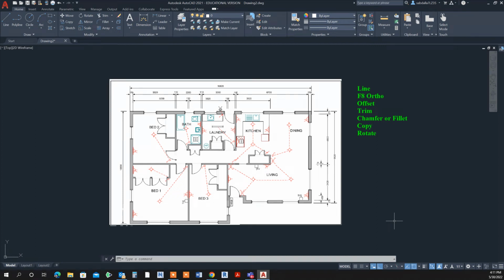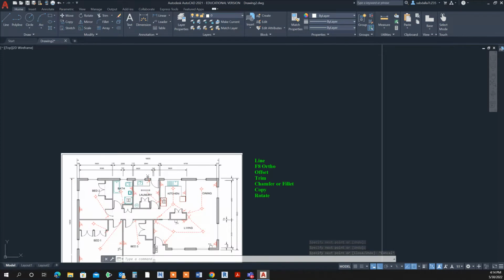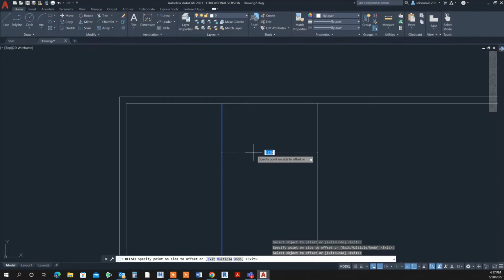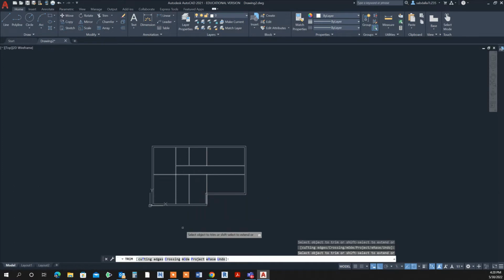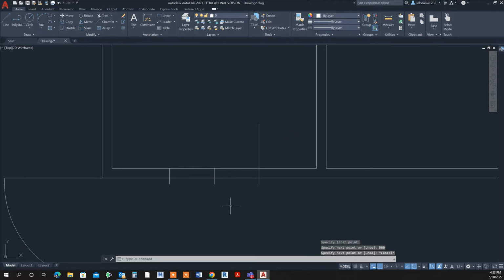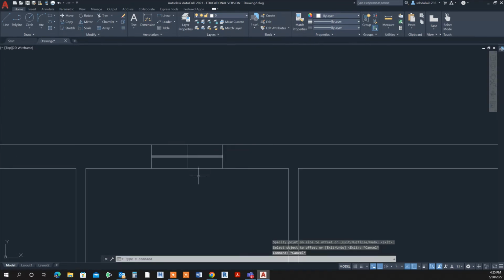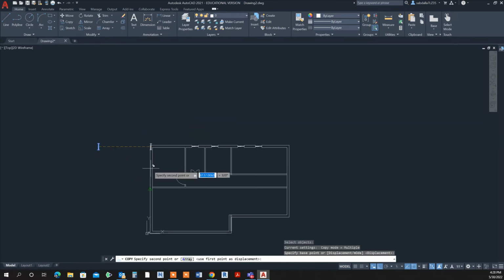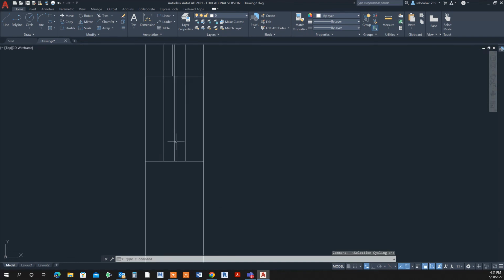AutoCAD first lesson for beginners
This video meant for AutoCAD beginners (first lesson). How to draft a 2D plan with a few commands.